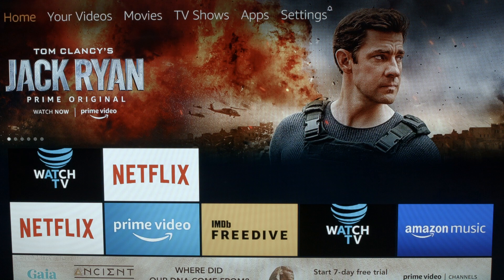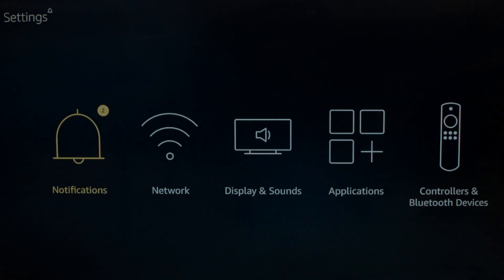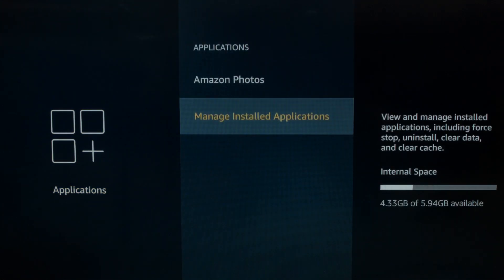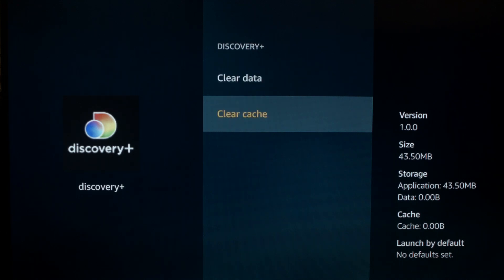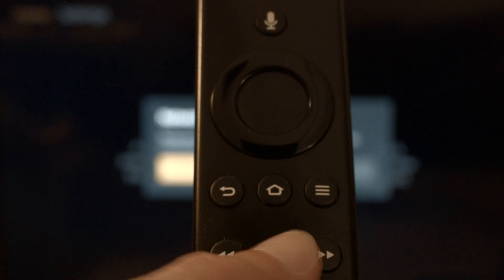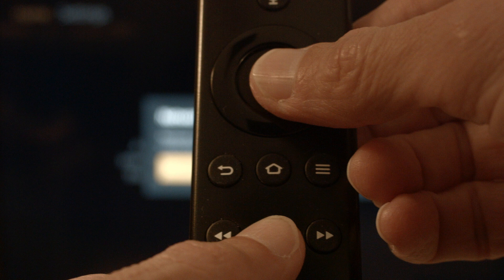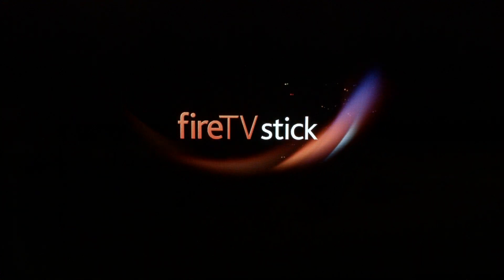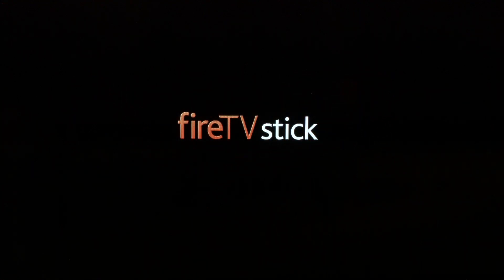Discovery Plus not working on Firestick - Fix it Now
Discovery Plus not working on Firestick